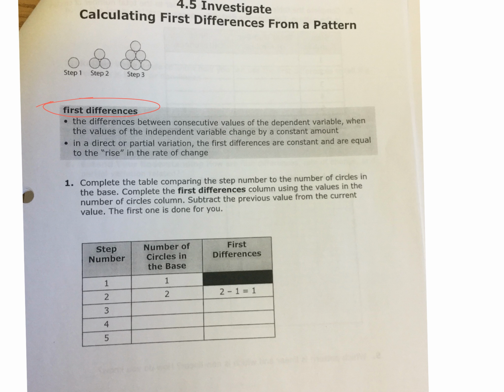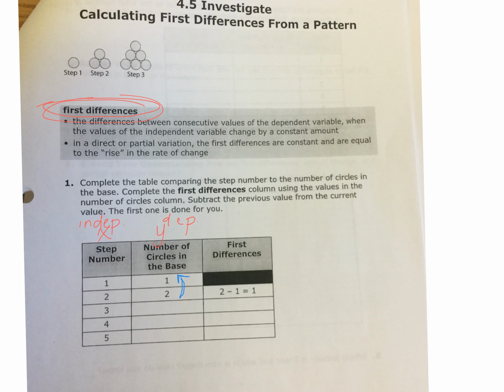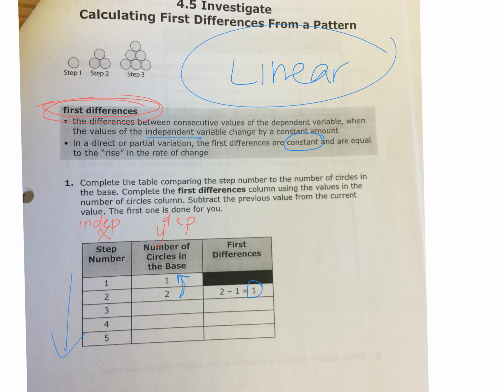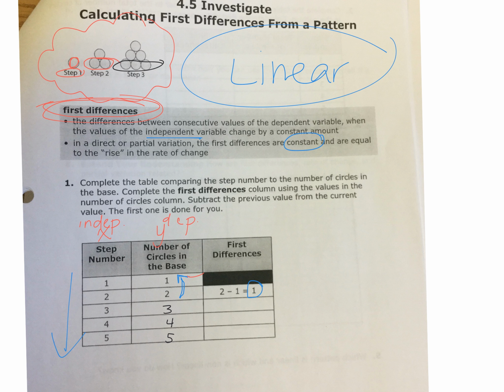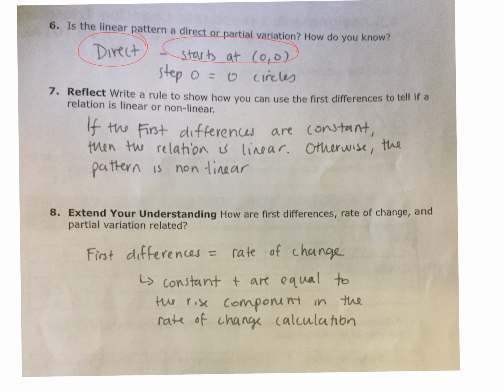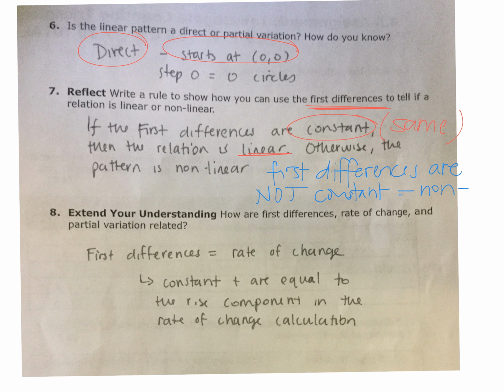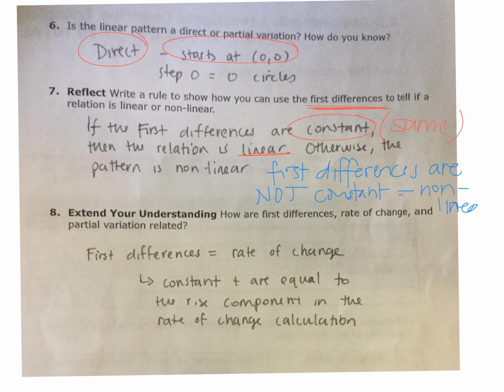How to calculate first differences from a pattern 4.5 gr 9 applied